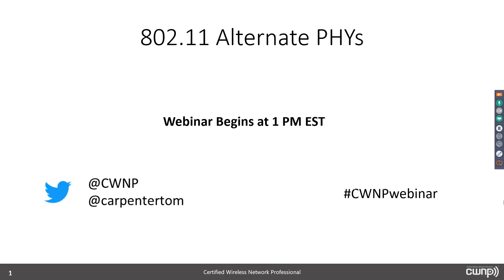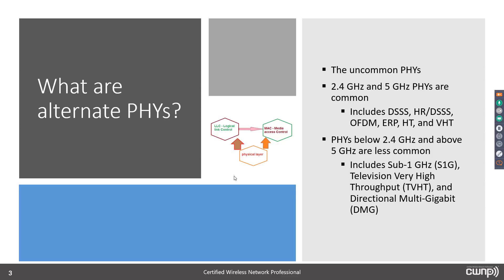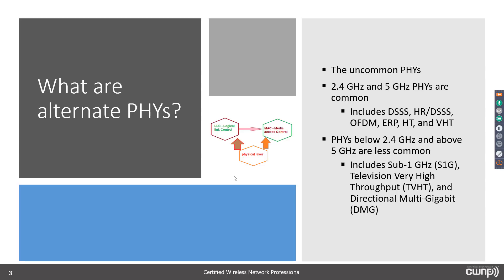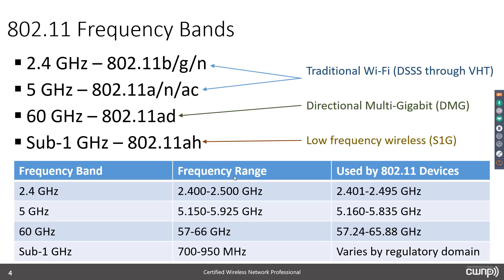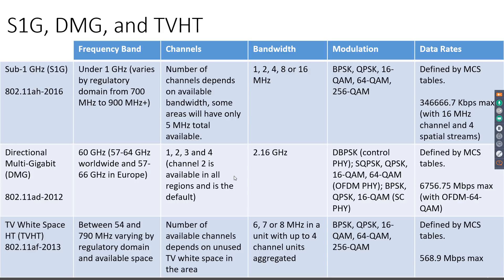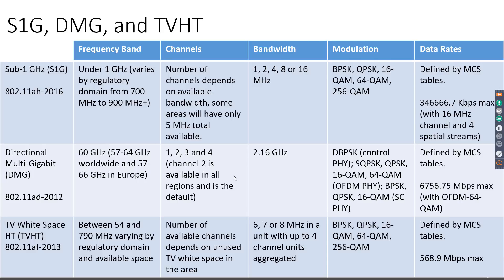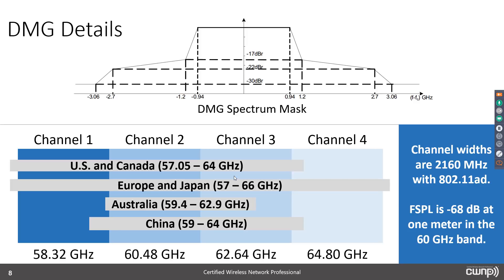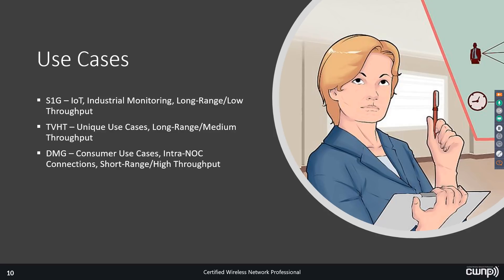802.11 Alternate PHYs Webinar - S1G, TVHT, and DMG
In this webinar, Tom Carpenter provides details on the S1G, TVHT and DMG physical layers (PHYs) of the 802.11 standard.